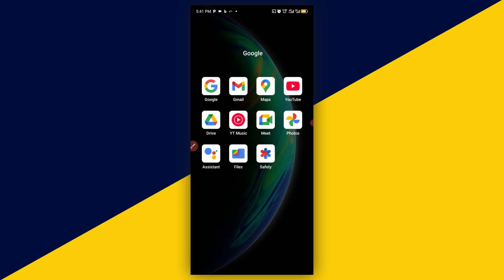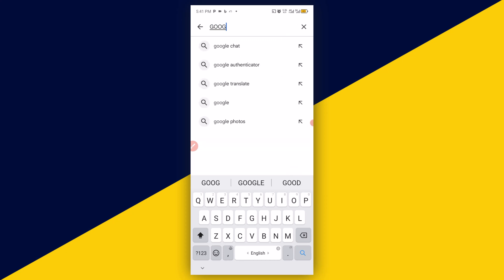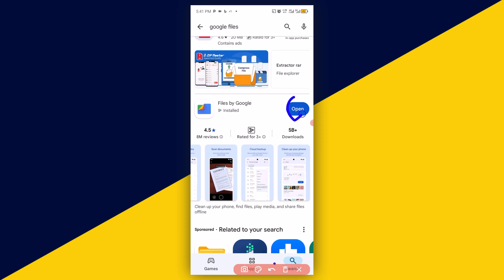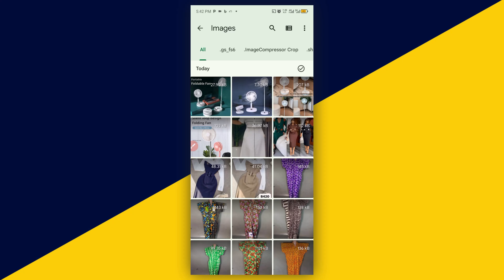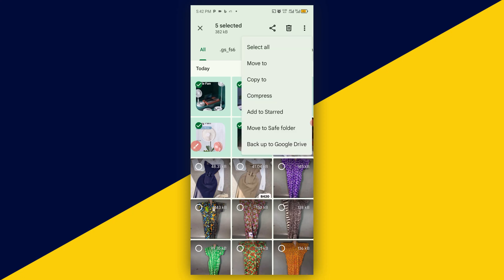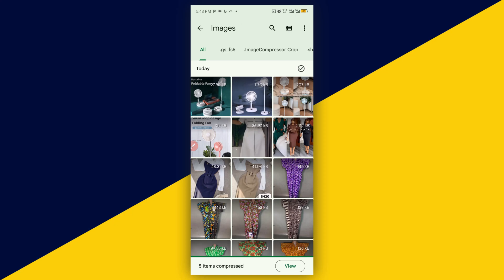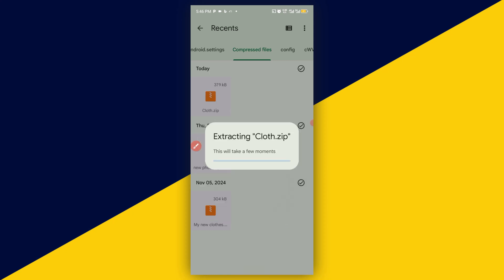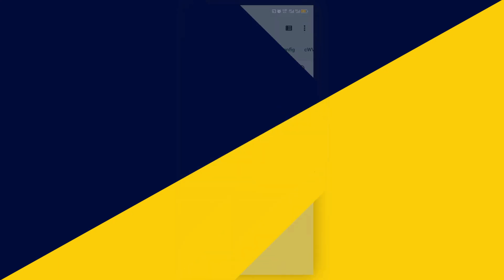How to Easily Create ZIP Files on Android Using Files by Google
Welcome to our step-by-step guide on how to easily create ZIP files on your Android device using Files by Google! Whether you need to compress multiple files for easier sharing or want to save storage space, we've got you covered. Follow along as we show you the essential steps to create ZIP files using the convenient and free Files by Google app.

In this video, we'll cover:
1. Introduction to ZIP Files: Learn what ZIP files are and why they're useful for managing files on your Android device.
2. Installing Files by Google: Step-by-step instructions to download and install the Files by Google app from the Google Play Store.
3. Navigating the App Interface: A quick tour of the Files by Google app interface to help you get started.
4. Selecting Files to Compress: How to choose multiple files that you want to include in your ZIP archive.
5. Creating a ZIP File: Clear and concise steps to create a ZIP file using Files by Google.
6. Managing Your ZIP Files: Tips on how to access, share, and manage your newly created ZIP files.
7. Troubleshooting Common Issues: Solutions to common problems you might encounter during the process.

Key Benefits:
- Easily compress and organize files on your Android device.
- Save storage space and make file sharing more efficient.
- Utilize the free and user-friendly Files by Google app for all your file management needs.